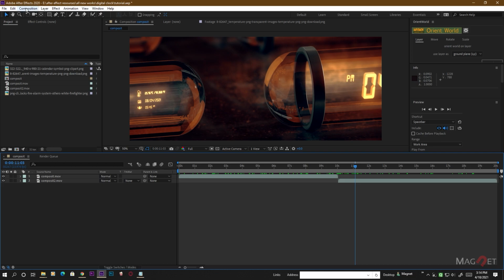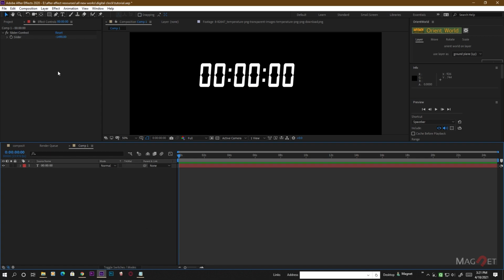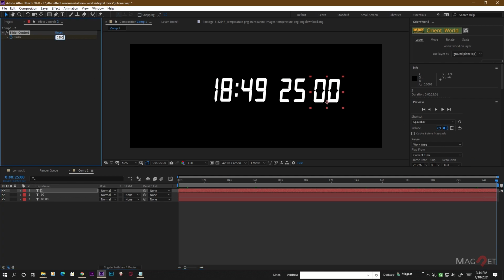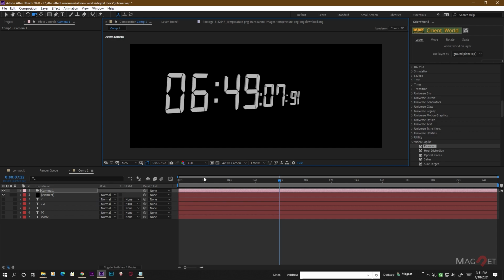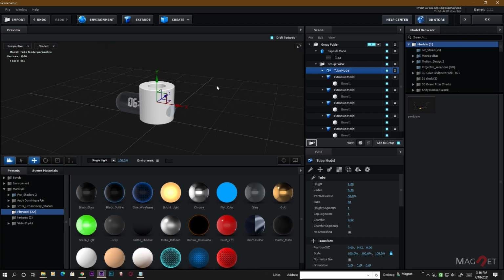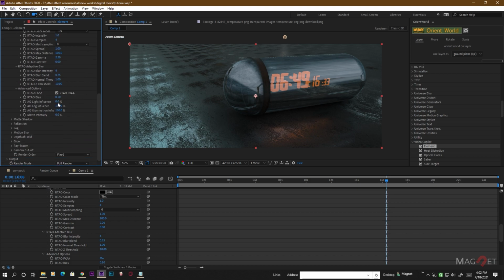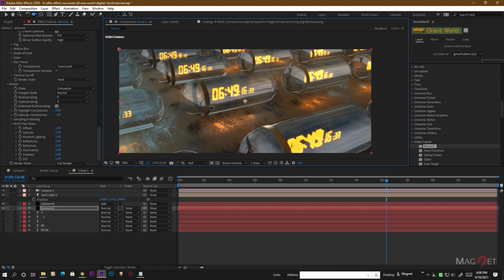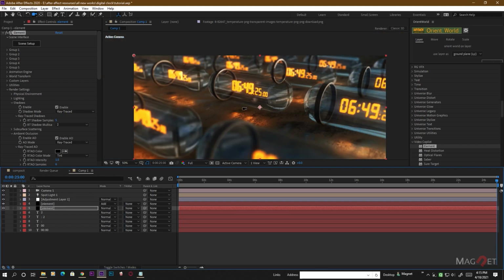How to make Time Capsule inside Element 3D II After Effect Tutorial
Hello friends,
In this video, I try to create a Time capsule hope you like the tutorial.
Expression is in the pinned comment.

I'm Amit

Signing out...